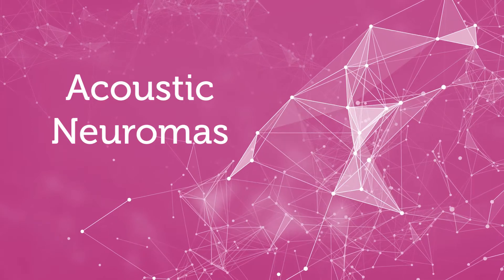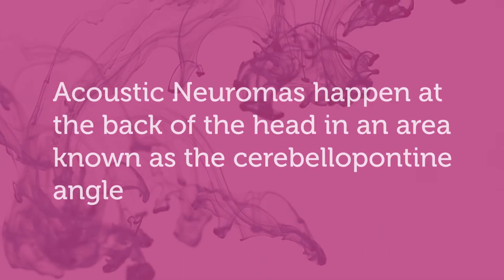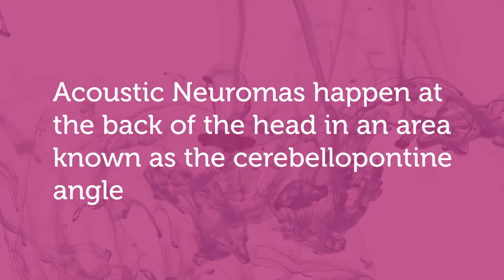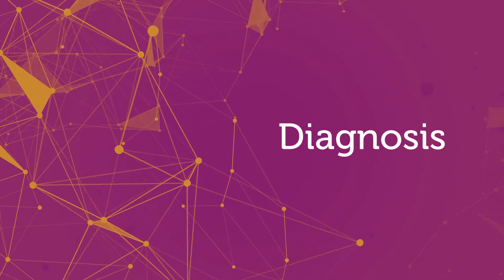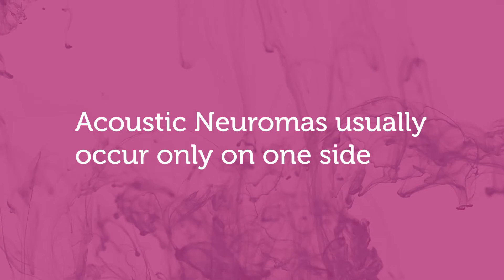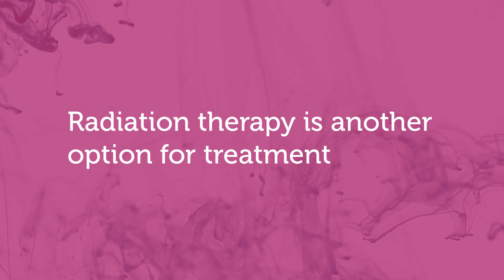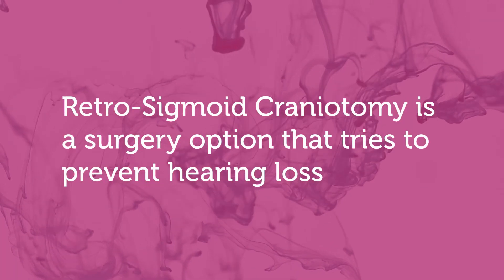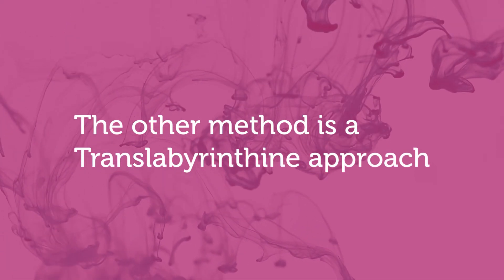Acoustic neuromas: Treatment and care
Acoustic neuromas are benign tumors that develop on the nerve that connects the ear to the brain. As the tumor grows, it presses against the hearing and balance nerves. Learn about treatment options from Prisma Health Chief of Neurosurgery Roham Moftakhar, MD.